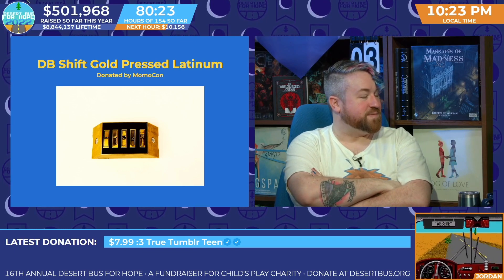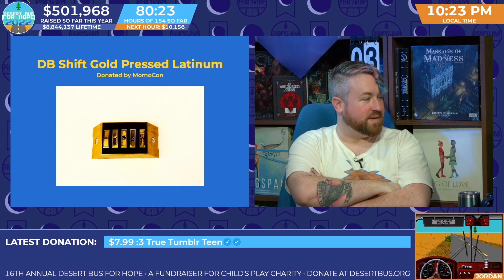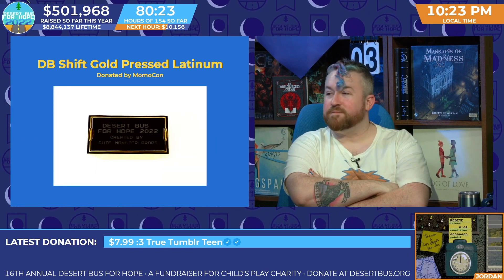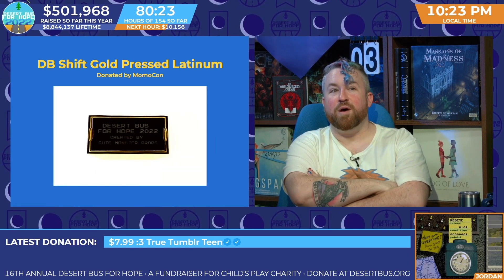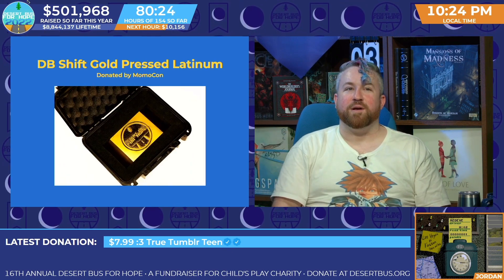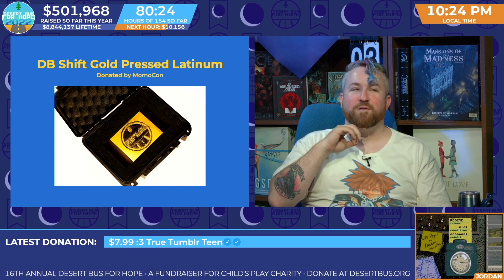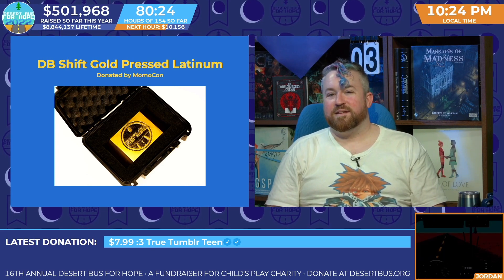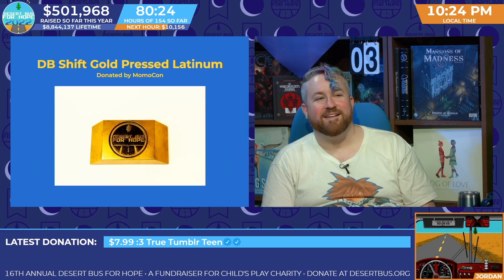DB2022 - 3rd point on the same shift... via BIG cheats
Another fake point, sigh